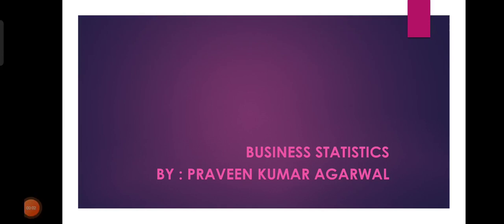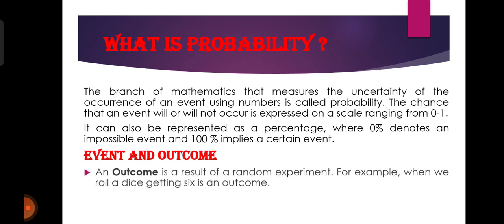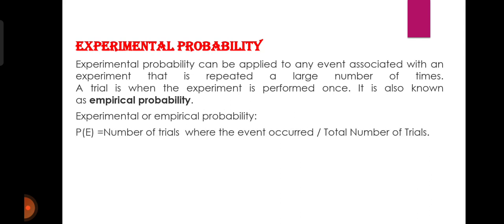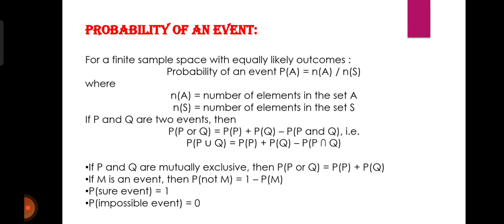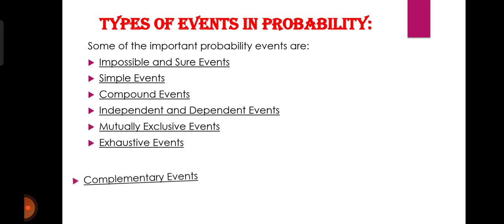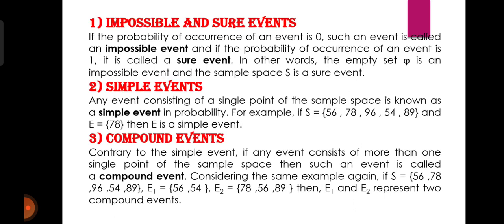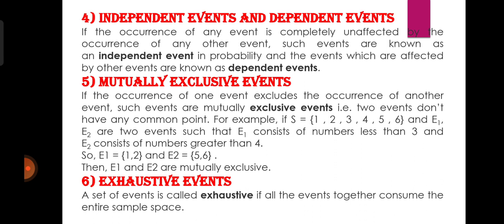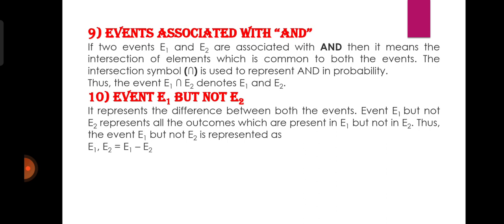Introduction to Probability